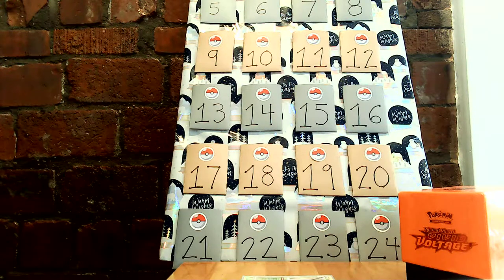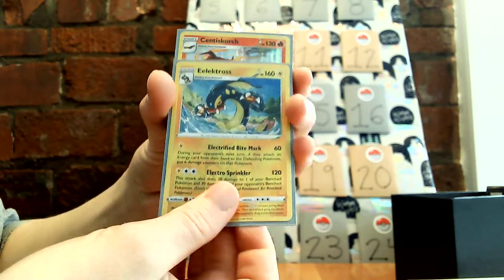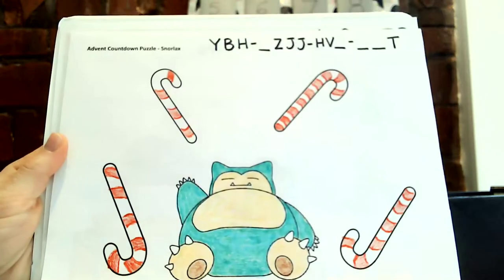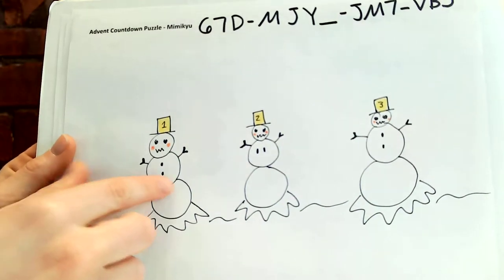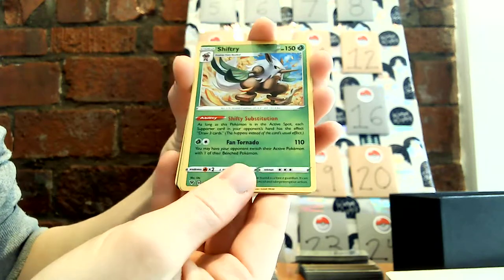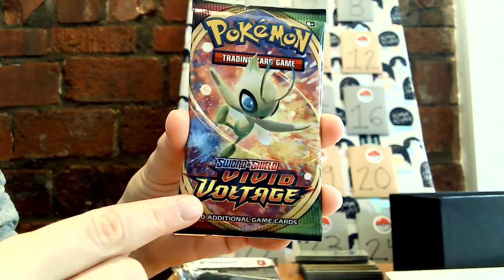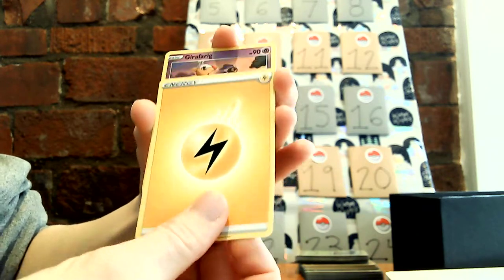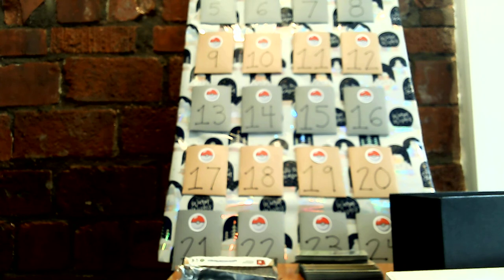Advent Calendar Rares Recap + Puzzle Recap + Opening Pokemon TCG Vivid Voltage Booster Packs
If you want to see ALL the rares from my advent calendar without watching the video from each countdown day separately, this is the video for you! The rares recap is in the very beginning, my puzzle recap is about 3 mins in, and I open five new Vivid Voltage boosters about 6 mins in (in which I get another VMAX). This concludes my advent calendar videos and holiday puzzles.